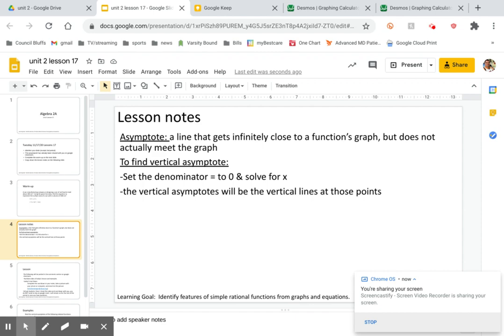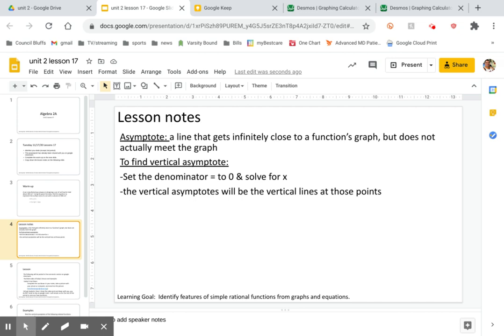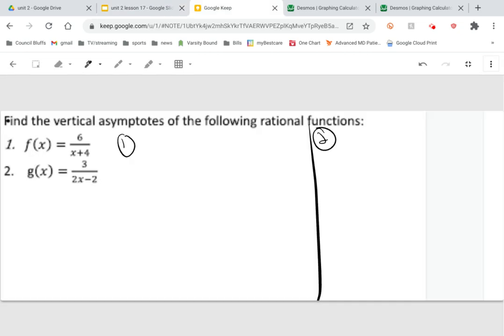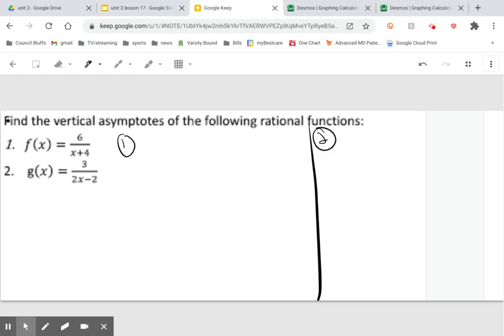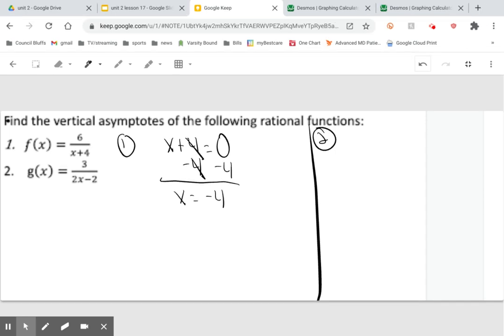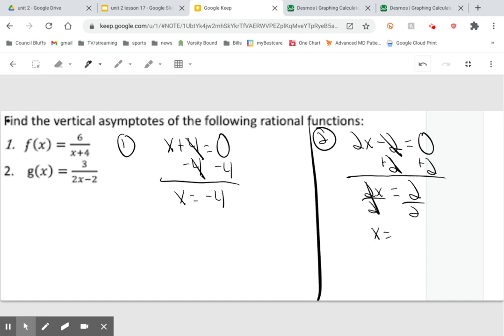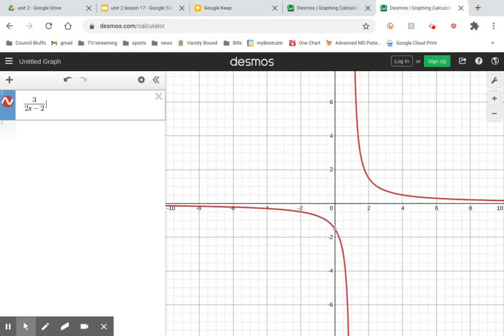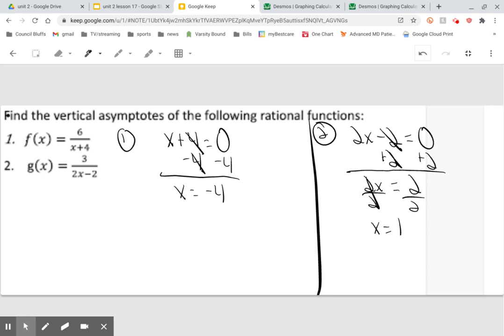algebra 2 unit 2 lesson 17